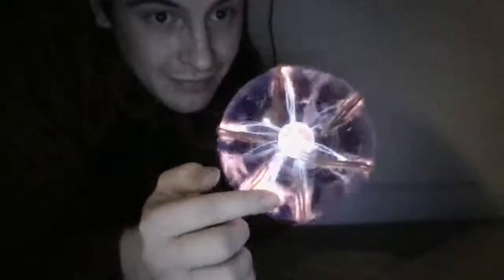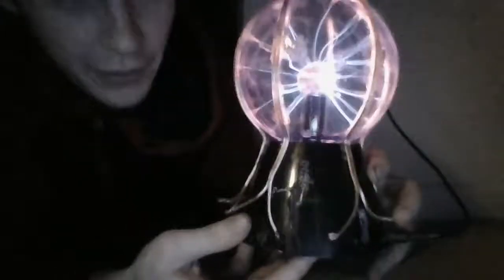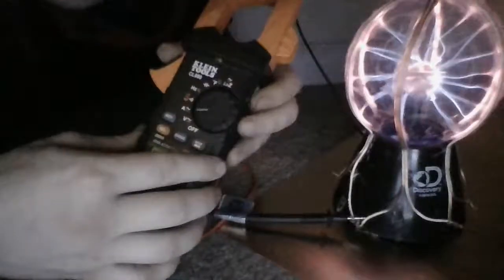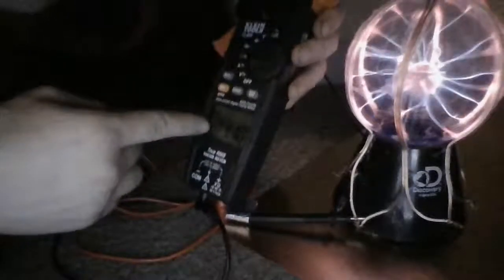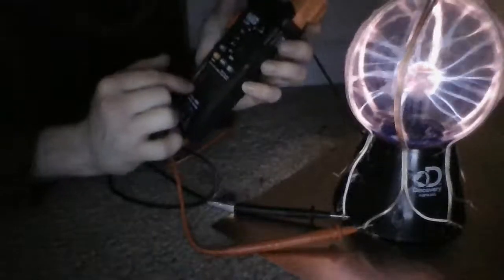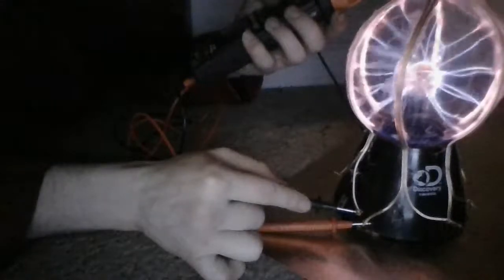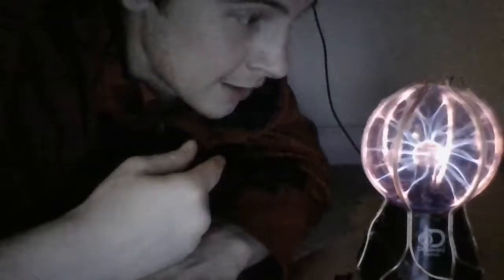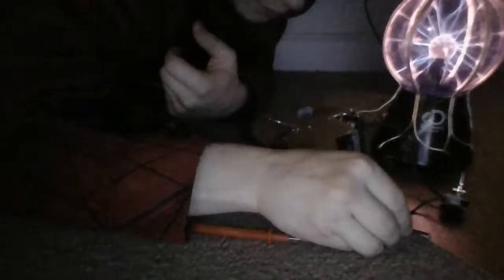Simplifying Resonance Using Copper Wire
IN this video demonstration i talk about pulling high amps from a Tesla plasma globe. Pulled 4+ amps.